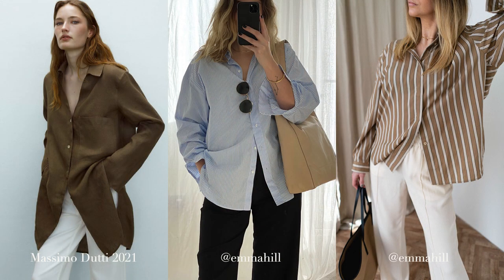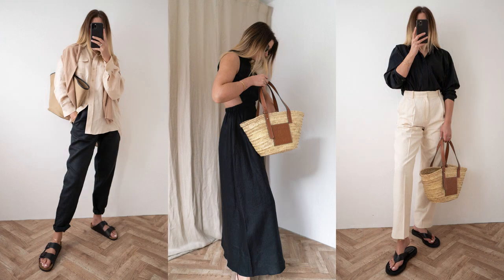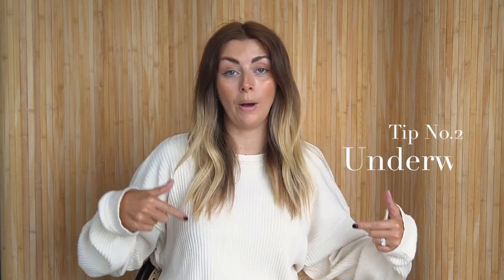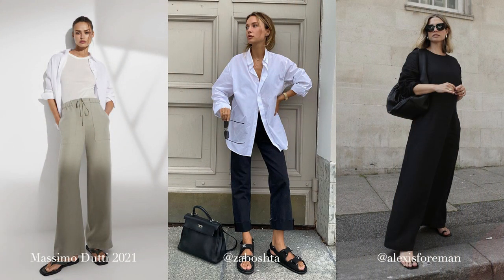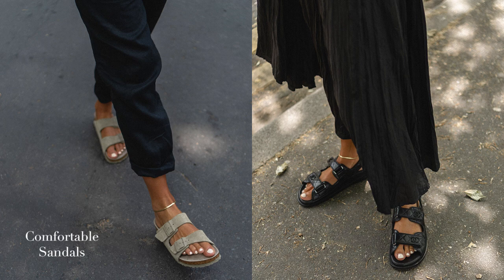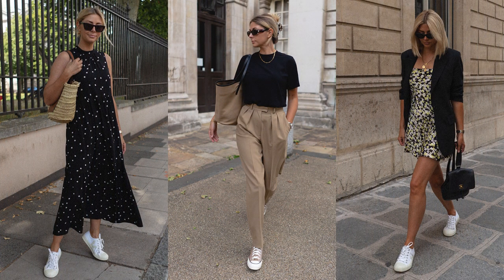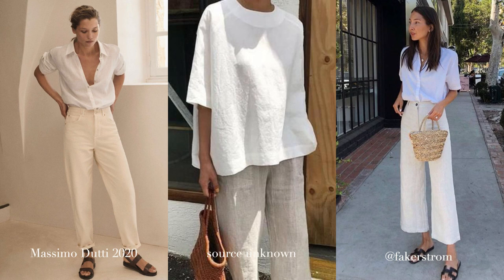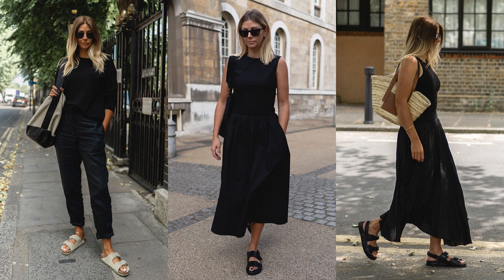5 Tips For Dressing For Hot Weather 🔥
Links & details below 👇🏼

ADVERTISING
Any items/links marked with '[AD - Pr products]' are products which have been gifted to myself from the respective brands, as this is classed as a form of advertising it is marked as such but I am under no obligation to feature these items.

CREAM RIBBED DRESS - Baserange (old, but still available on their direct site)